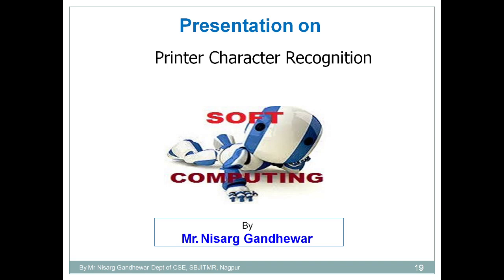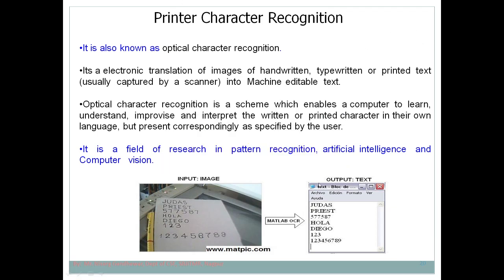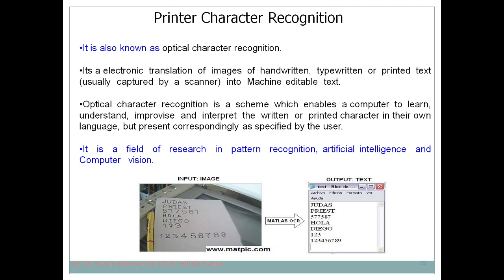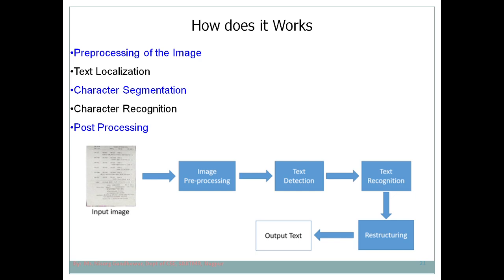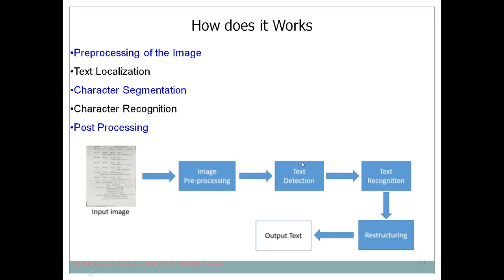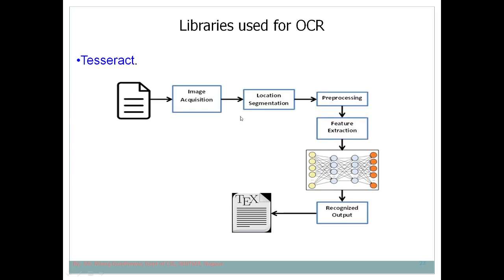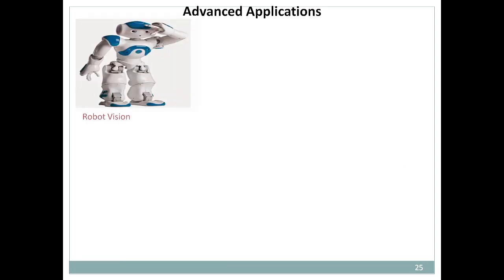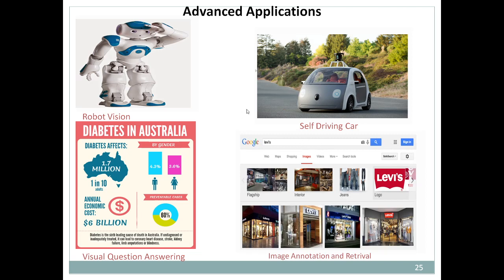SCT 32 Printer Character Recognition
It demonstrates the concept of Printer Character Recognition.